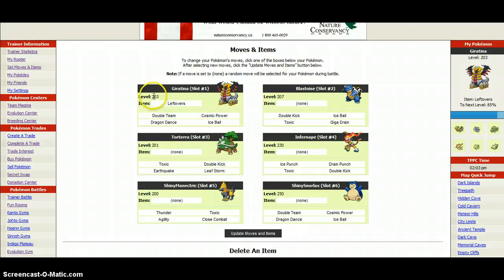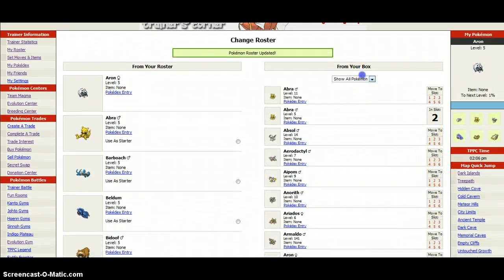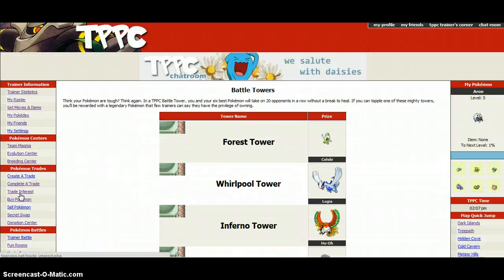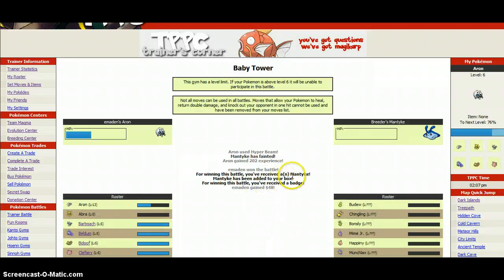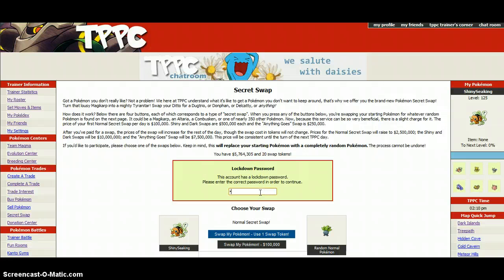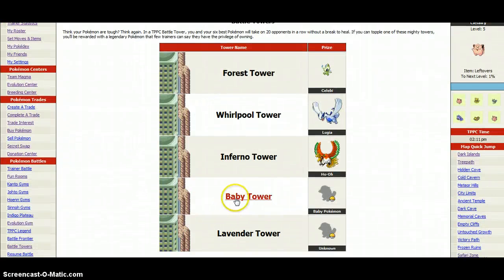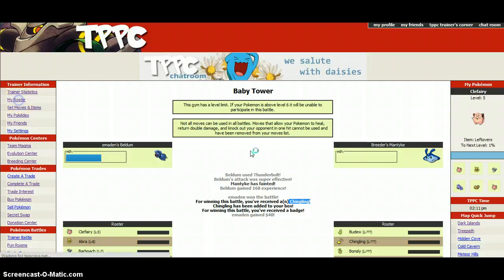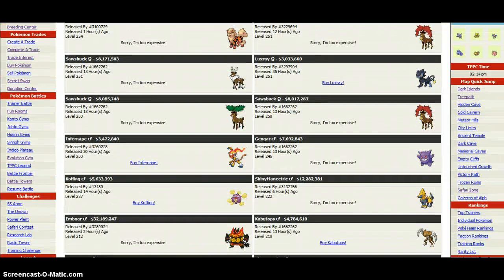getting high level pokemon (lv125) on tppc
asdfghnjmk,l./Zxcvbnm,./qwertyuikolp;[